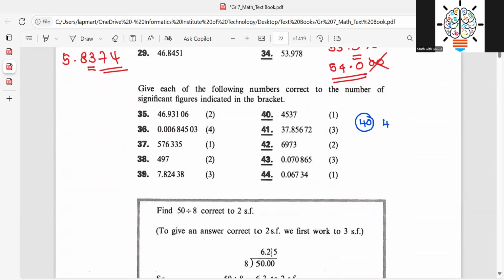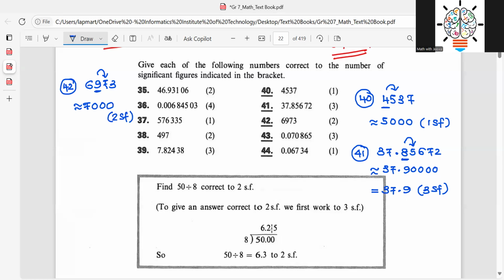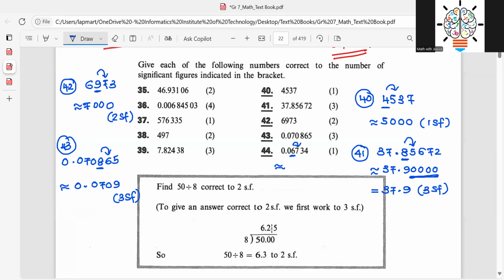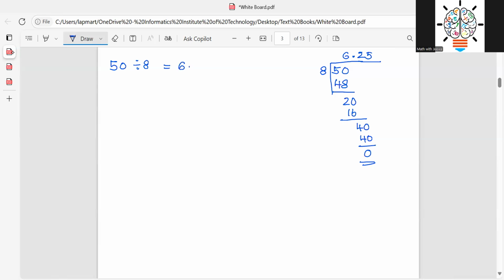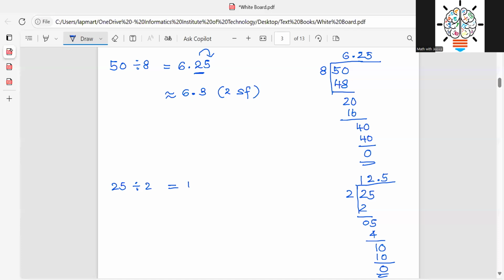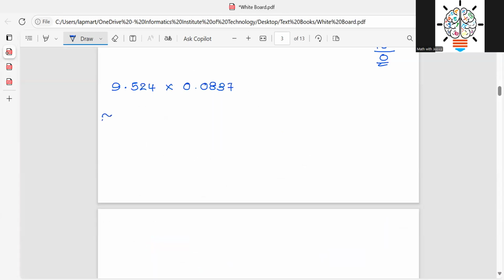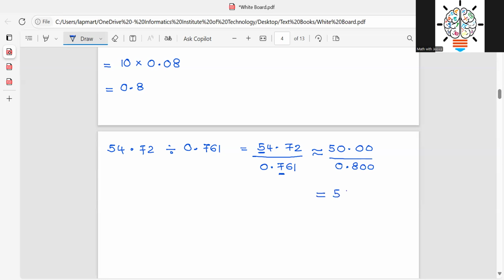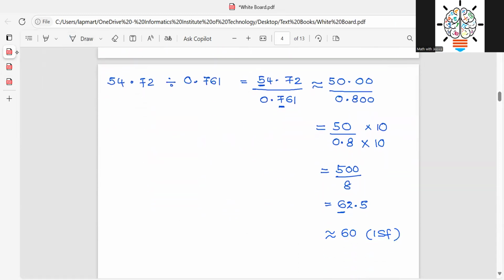Day 11 | ST(P) Mathematics 2A – Significant Figures & Rough Estimates (End of Unit 01)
ST(P) Mathematics 2A – Significant Figures & Rough Estimates (End of Unit 01)
Today we finish Unit 01 with a focused recap on significant figures and rough estimation.
What you’ll learn:
- What counts as significant (leading zeros, middle zeros, trailing zeros)
- Rounding to a given number of significant figures
- Making rough estimates to check answers quickly

Key reminders:
- Leading zeros don’t count: 0.00452 has 3 s.f.
- Zeros between digits do count: 4005 has 4 s.f.
- Trailing zeros count only if there’s a decimal: 2500 (2 s.f), 2500. (4 s.f)